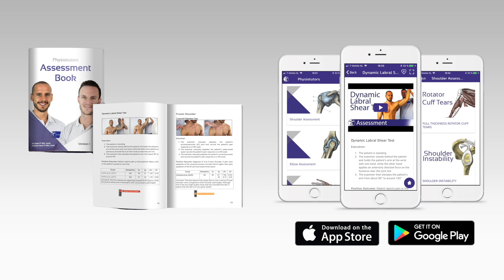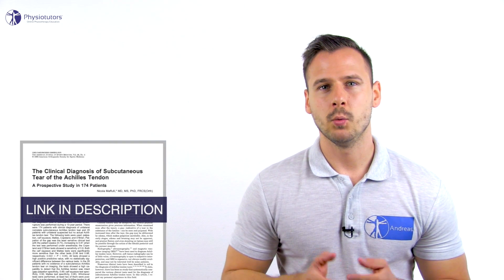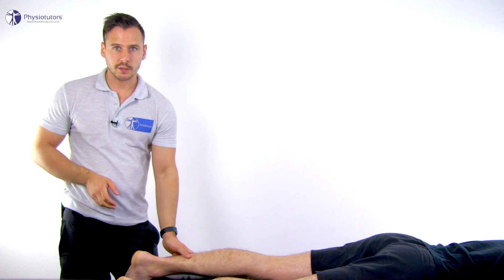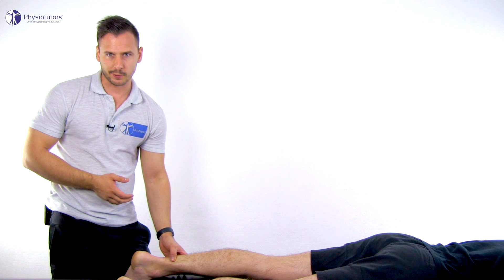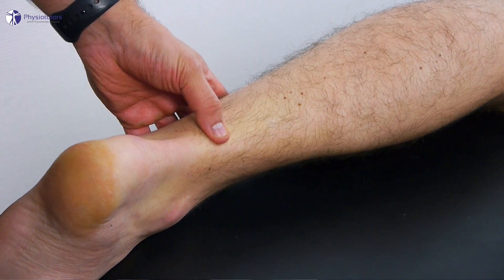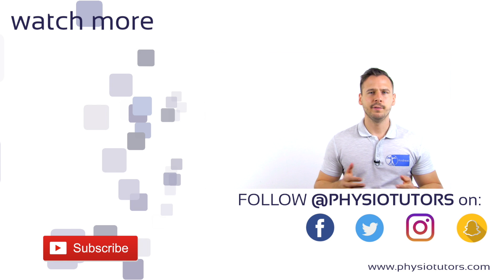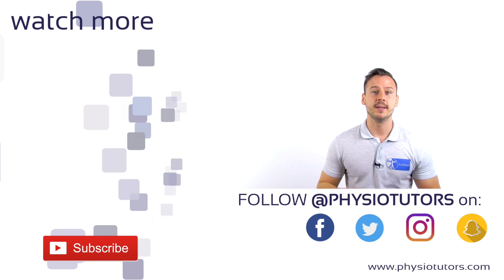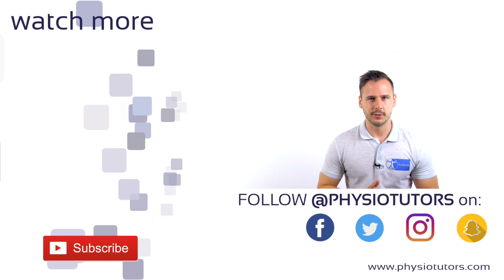Gap Palpation Test | Achilles Tendon Rupture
Palpation of a Gap in the continuity of the achilles tendon is one test to assess for achilles tendon ruptures